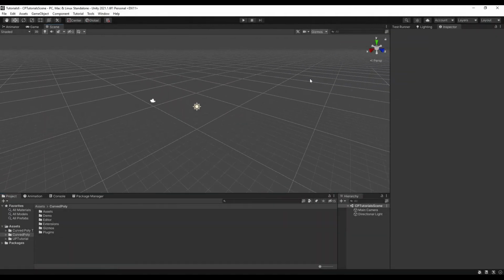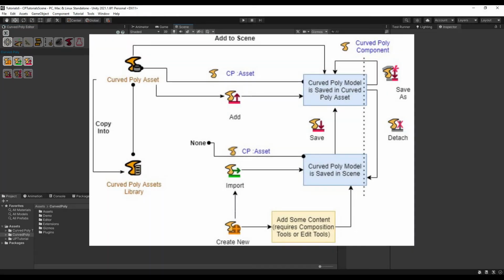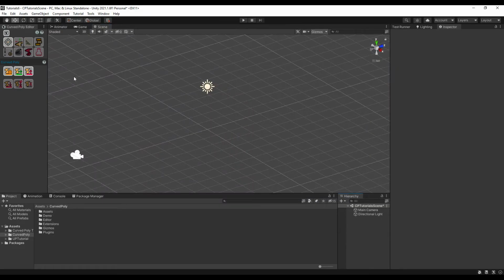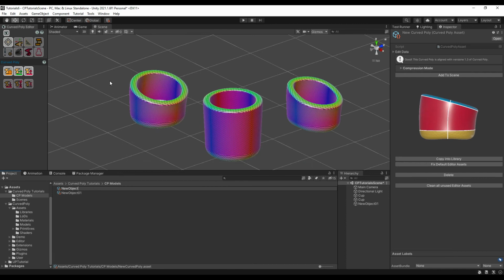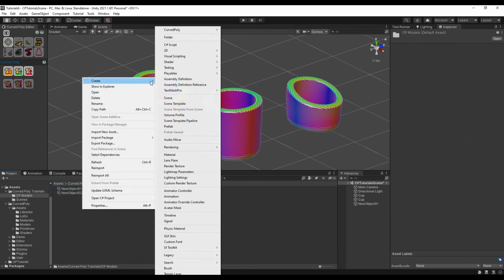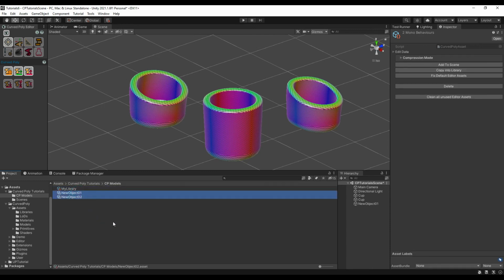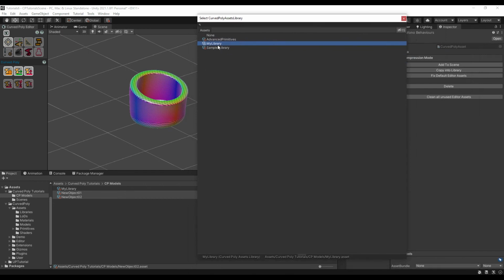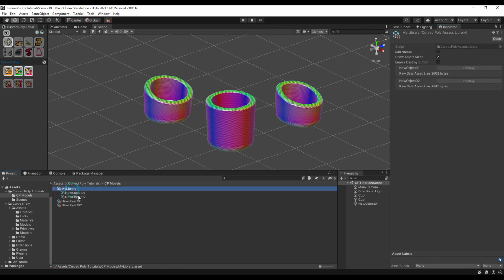Curved Poly 1.3 - Video Docs - Part 1 - Sec 3 - Assets Workflow